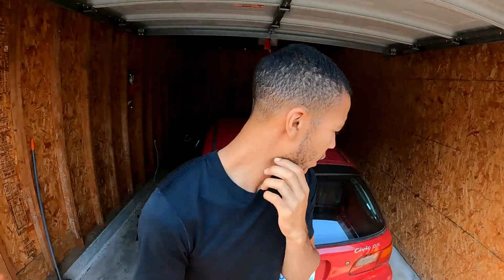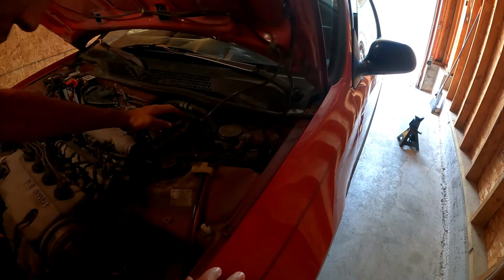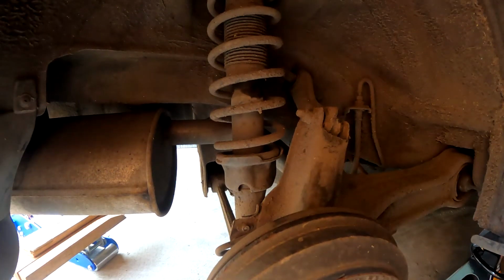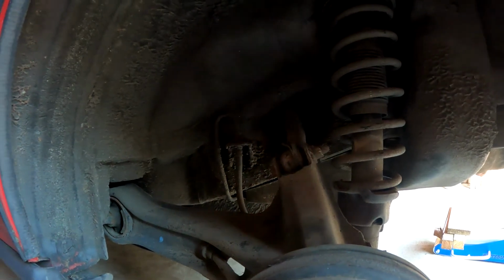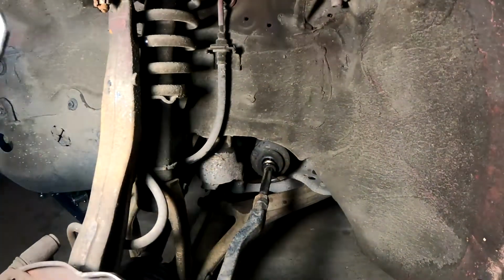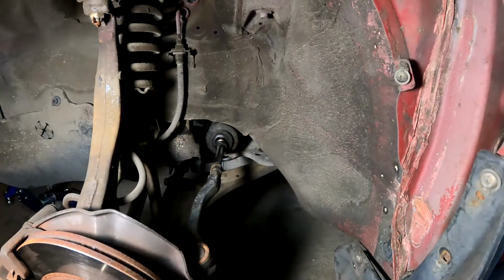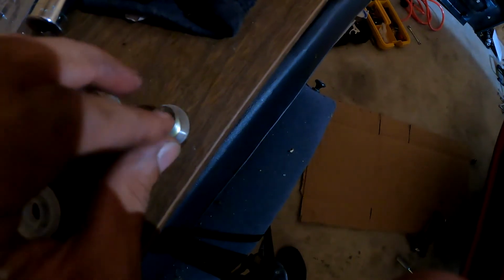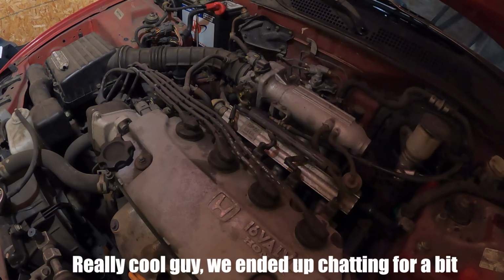AutoX Prep | Novice Track Civic EG #5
Hey there! Welcome to the fifth installment of my Novice Track EG series!

In this video, we continue with maintenance work to get the EG prepped for our first Autocross event. I hope you enjoy!